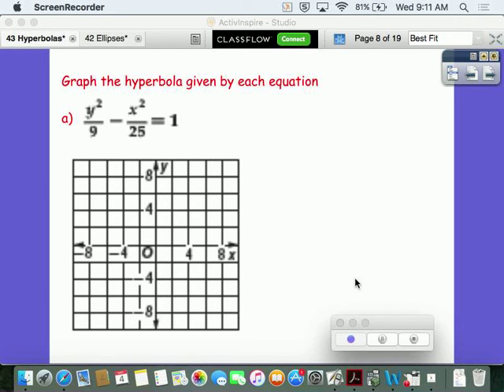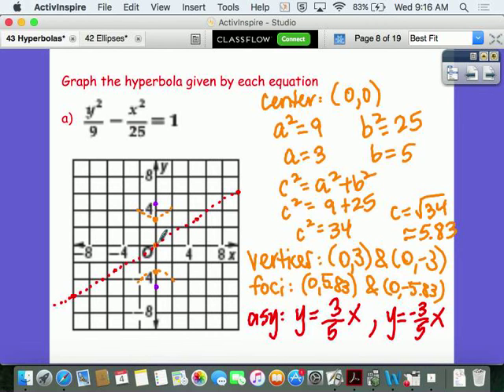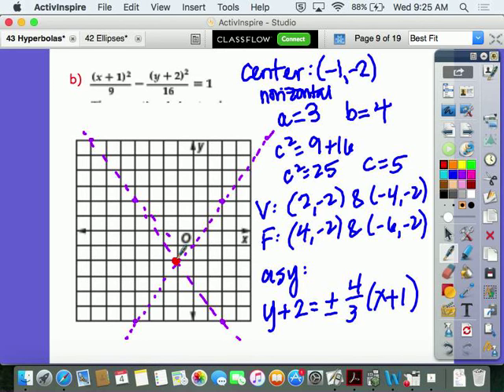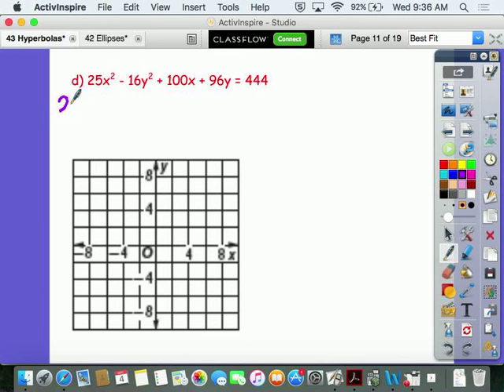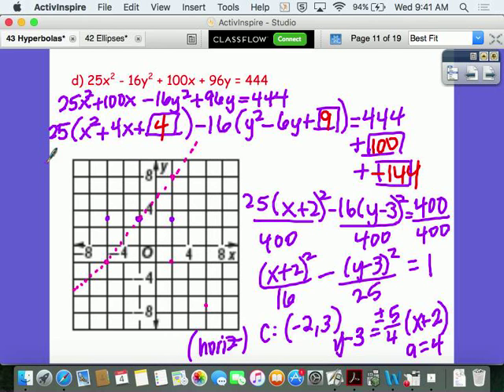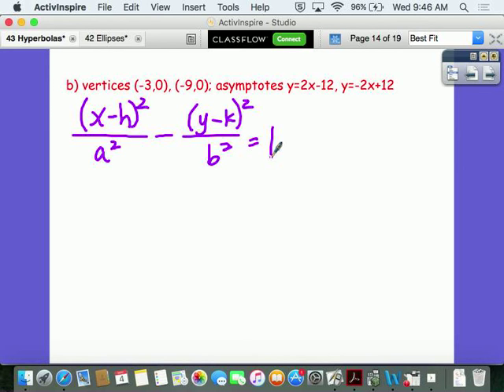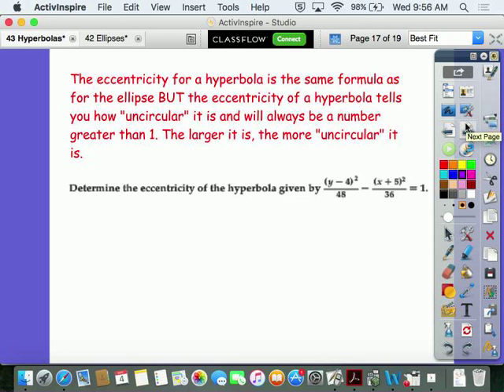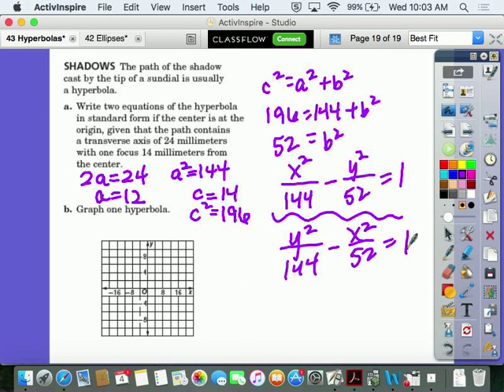43 Hyperbolas Examples